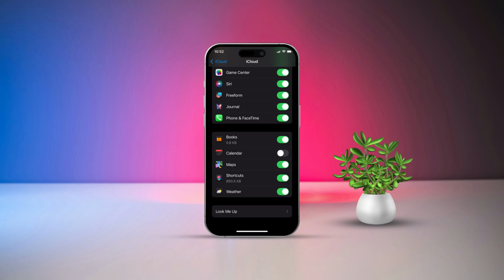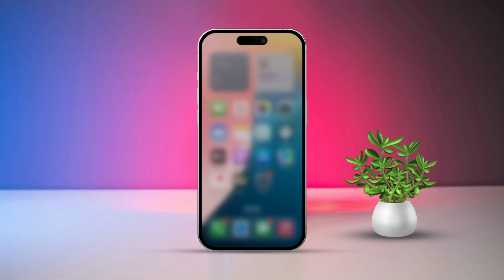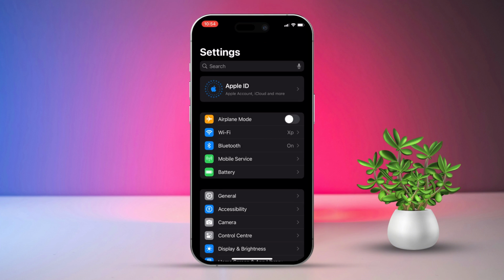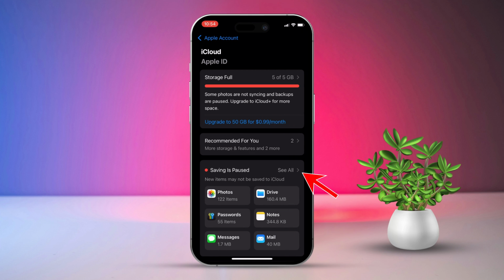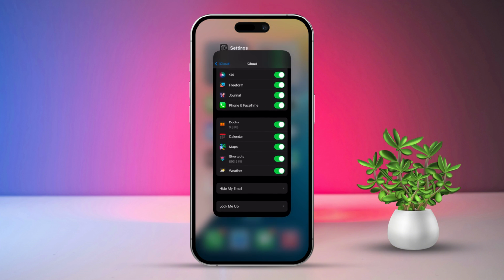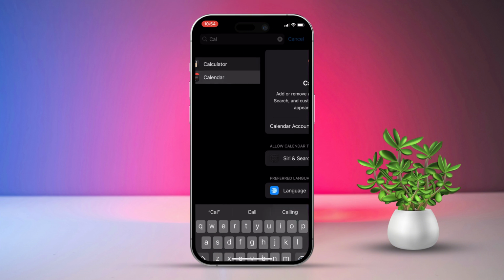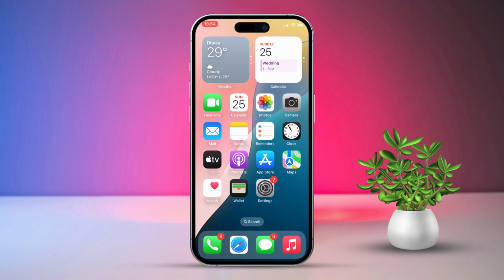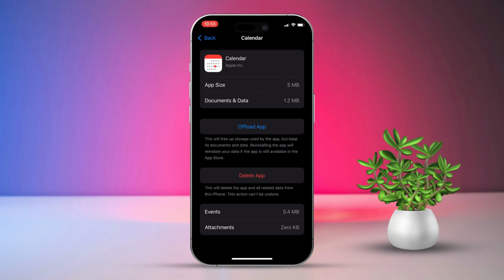How to Solve iPhone Calendar Not Syncing With iCloud | iPhone Calendar Unable to Sync iCloud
Has your Apple Calendar stopped syncing with iCloud? No need to worry! I'm here to get it fixed! In this video, I've shown the way to resolve the 'iPhone can't sync with iCloud' issue very easily! Among the many problems one can face with their iOS calendar events not being synced to iCloud, the one with missing appointments and birthdays is the most frustrating. Not to mention you can lose many important events if the Sync has stopped working permanently.

That's why troubleshooting the 'calendar not synced to iCloud' problem is a top priority and I'm here to get it done! This video shows how to fix Apple Calendar's unable to sync with the iCloud issue in some short solutions! You can follow up on them and sort out your problem in no time! So why the wait? Get right into it!

00:01- Video Intro
00:16- Solution 1: Sync iCloud with Calendar
00:39- Solution 2: Sync All iCloud Events
00:58- Solution 3: Offload Calendar App
01:20- Solution End